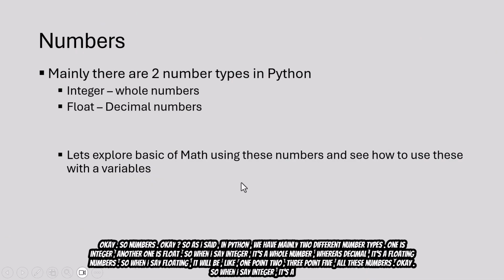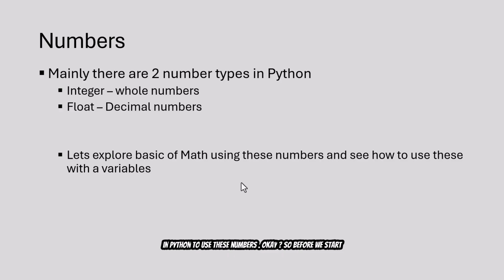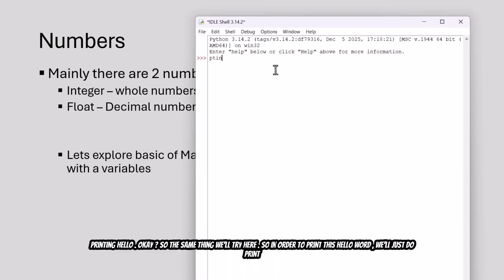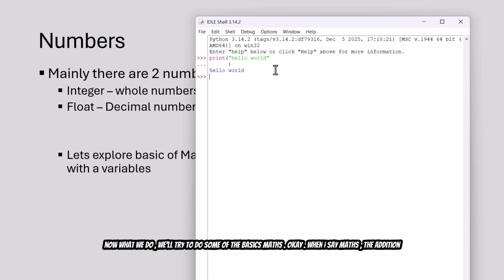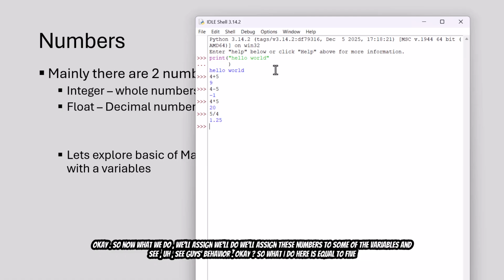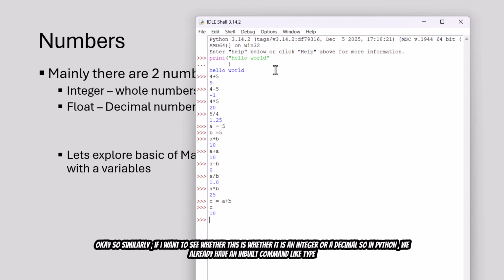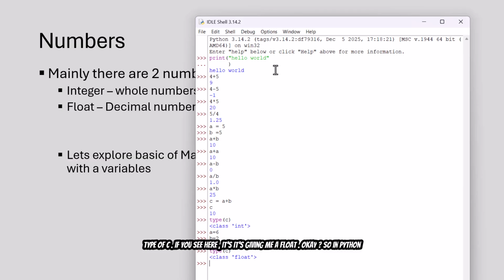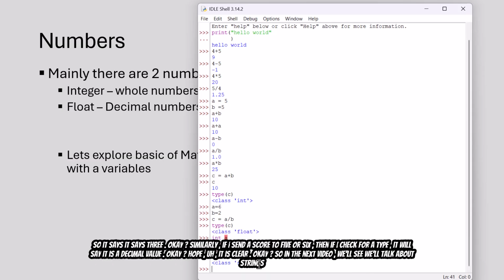Python Crash Course - Numbers | Python for Absolute Beginners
Ready to start coding but don’t know where to begin? This video is your step-by-step Python tutorial for absolute beginners. No prior experience needed — we’ll cover the basics and get you writing your first Python programs today!

Starting your Python journey? In this video, we break down the Numbers data type in Python — the foundation of programming with math and calculations. Perfect for absolute beginners who want to understand how Python handles integers, floats, and complex numbers.

What you’ll learn in this video:
- What are numbers in Python? (int, float, complex)
- How to perform basic arithmetic operations (+, -, *, /, %)
- Type conversion: turning integers into floats and vice versa
- Common functions with numbers: abs(), round(), pow()
- Best practices for working with numeric data

Learn Python fast, Python for beginners, Python tutorial, Python basics, Python programming crash course, Python step by step, beginner Python projects, coding for beginners

python, python tutorial, learn python, python for beginners,
python crash course, python variables, variable swapping python,
swap variables in python, python del keyword, delete variable python,
python variable assignment, python dynamic typing,
python programming tutorial, python basics, sdet made simple,
python for sdet, automation testing python,
python interview questions, qa automation, software testing